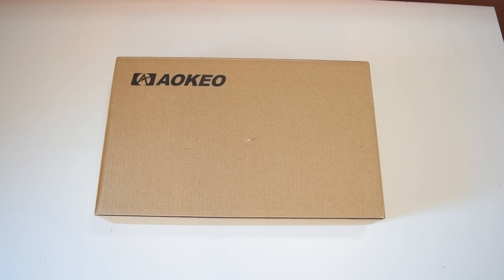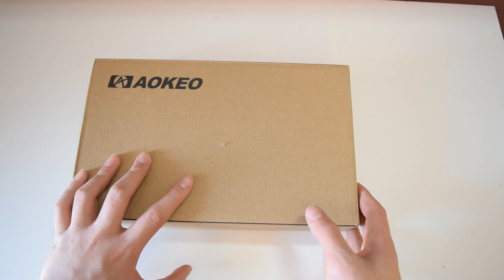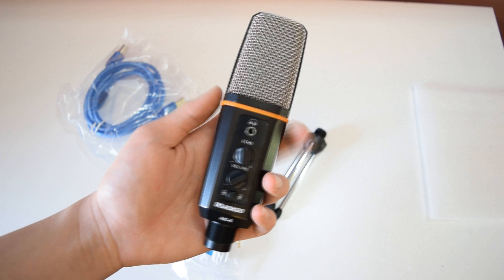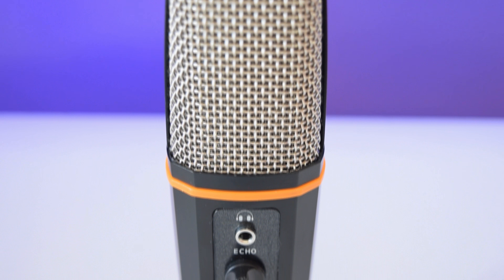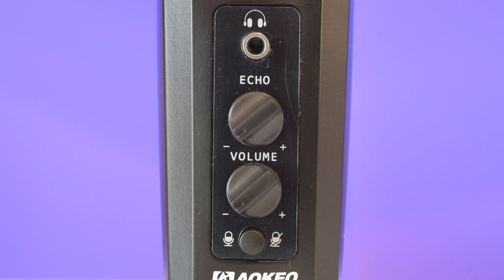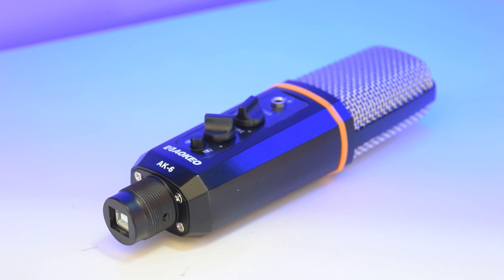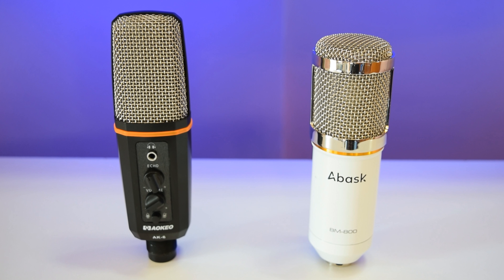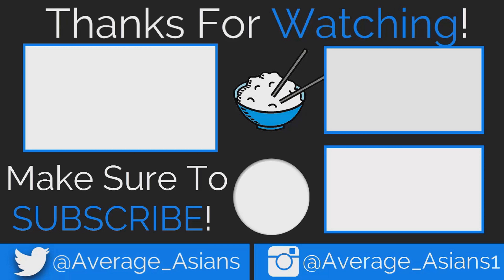Aokeo AK-6 USB Mic Unboxing & Review - Best Budget Mic Under $40? (4k)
EXPAND

***Although I received this product for free to review, it doesn't
change any opinions I have about it***

ALL MY CAMERA GEAR I USE TO FILM MY VIDEOS:

Random White Table